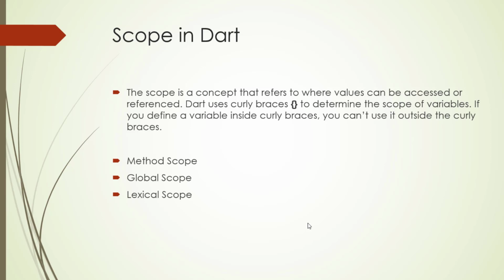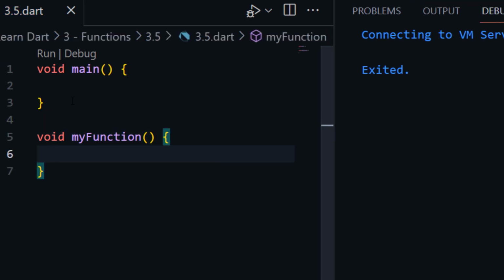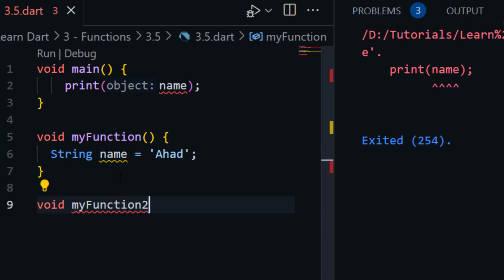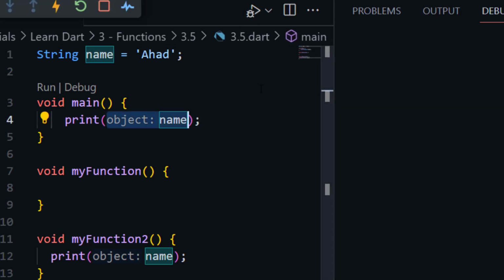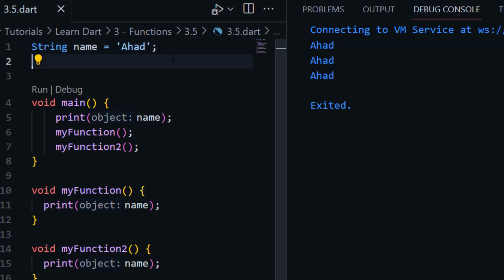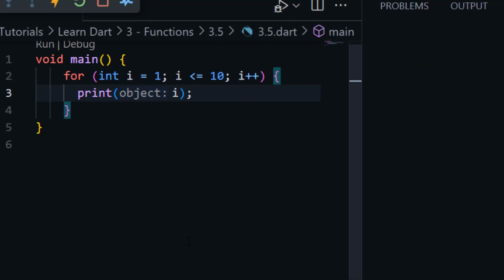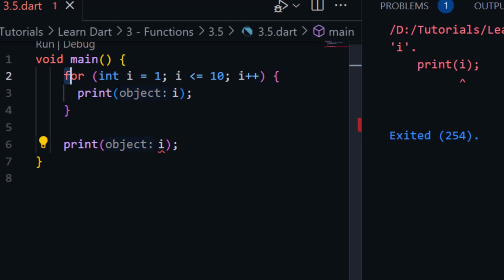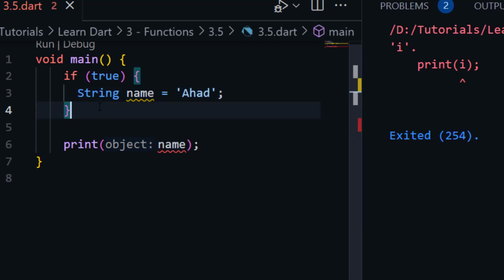3.5 Scope in Dart Programming Language | Variable Scope in Dart | Learn Dart Language | Dart Course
🚀 Explore the world of Dart scopes in this insightful video. Delve into the intricacies of local scope, global scope and lexical scope.

🛠️ Witness practical examples showcasing Dart's scoping rules. Master variable visibility and lifetime within different scopes to enhance your coding skills.

🚧 Learn tips and tricks to avoid common pitfalls related to scopes and ensure the robustness of your Dart applications.

📚 Check out recommended resources like the Dart language documentation and the Effective Dart style guide for additional insights.

👩‍💻 Perfect for both beginners and seasoned developers, this video provides valuable insights into Dart scoping.